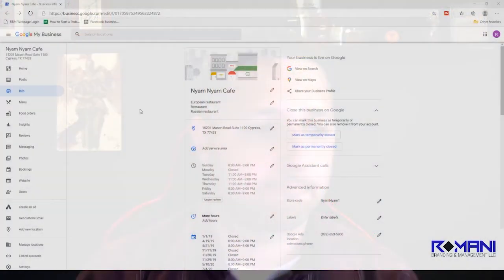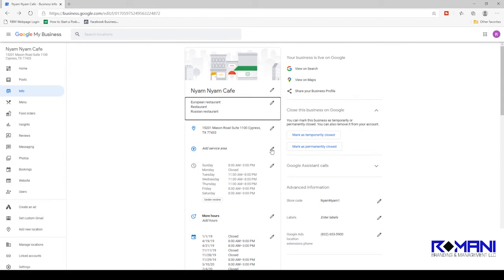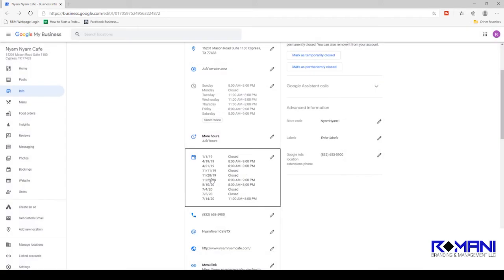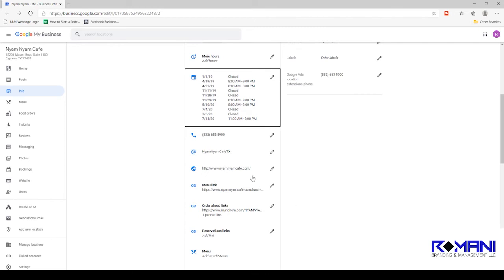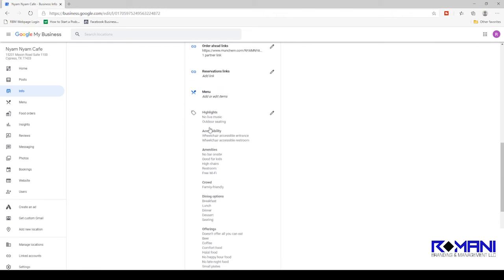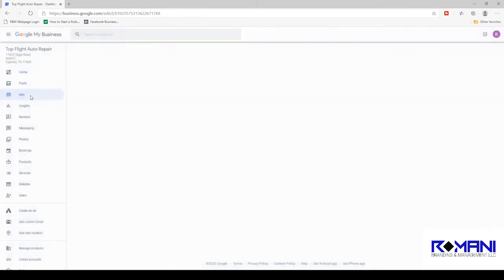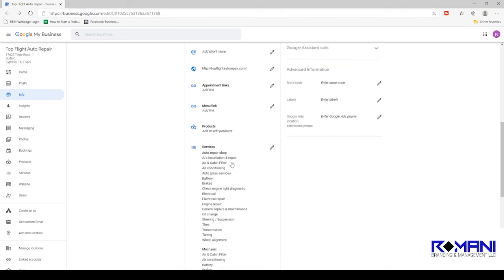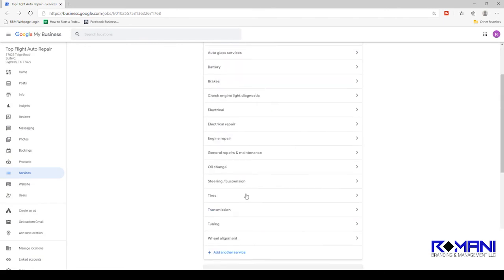Google My Business Profile Basics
Today we're reviewing some basics for Google My Business. Primarily, we're looking at the Info tab of GMB to see the most important items for your local business to fill out.

A couple of those items include: hours of operation, how to purchase your product, and to what locations you provide services.